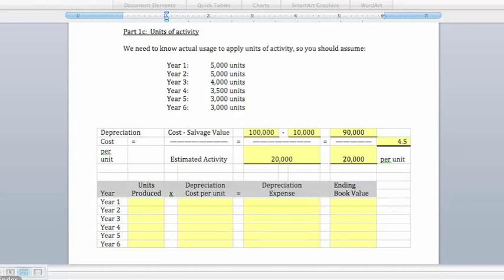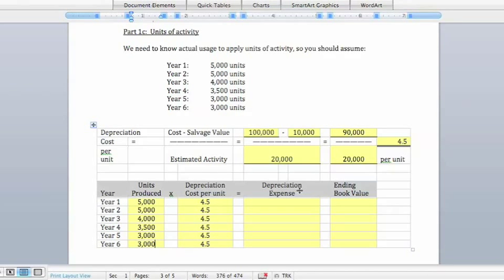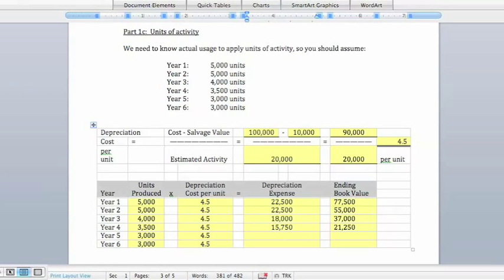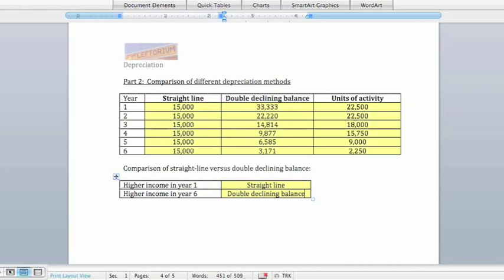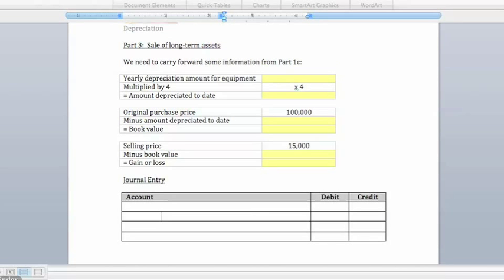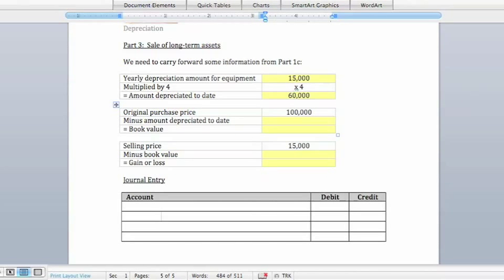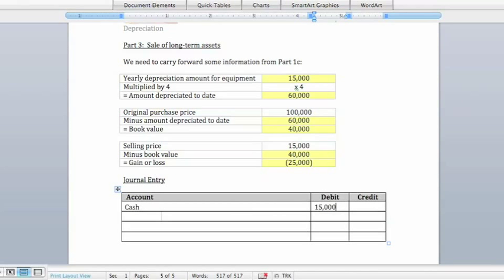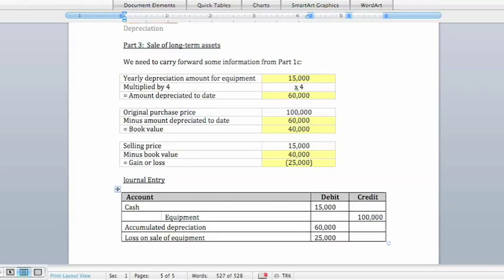Depreciation Example Part 2 (Straight Line, DDB, Units of Activity)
This video is intended to walk you through the second part of a depreciation exercise focused on calculating depreciation expense under three methods - straight line, double declining balance, and units of activity. A blank copy of the exercise is available by visiting